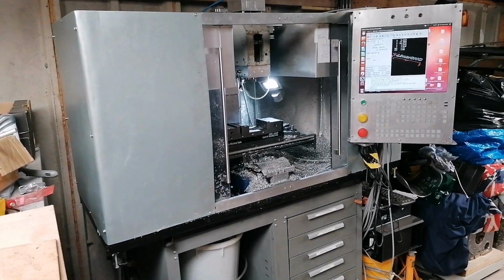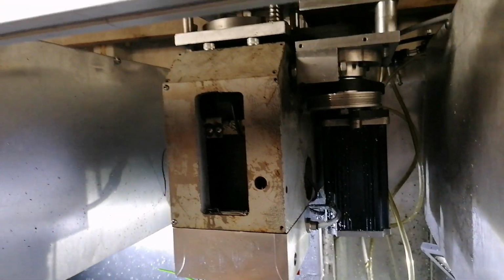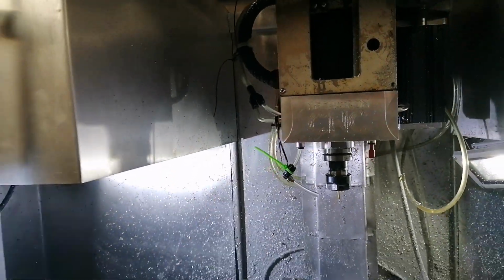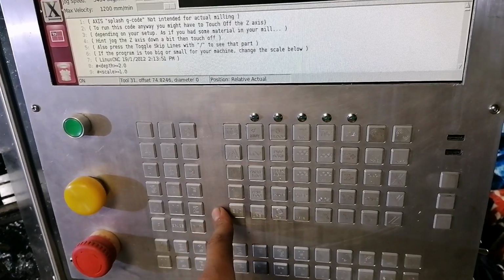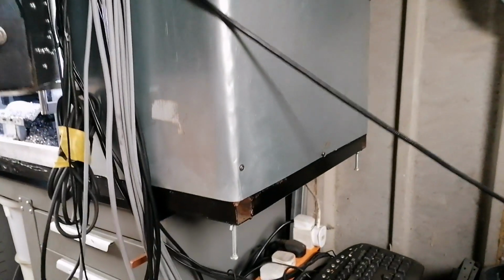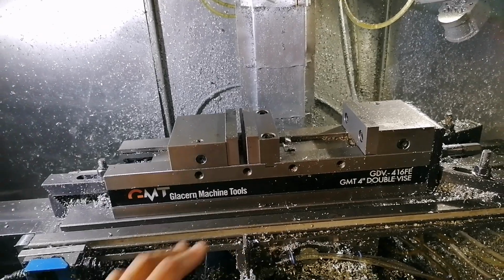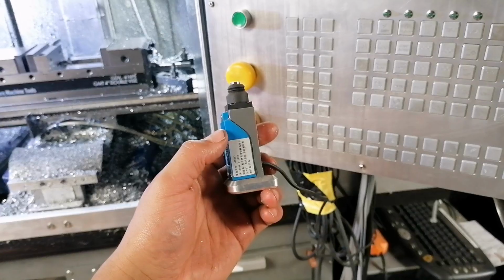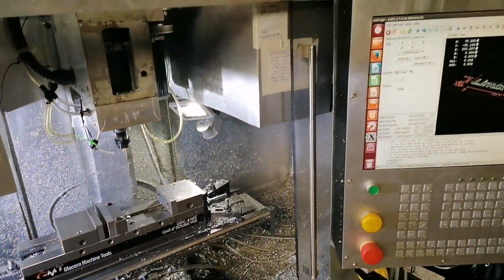How I built my CNC mill- update #4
A brief look at my first milling machine.